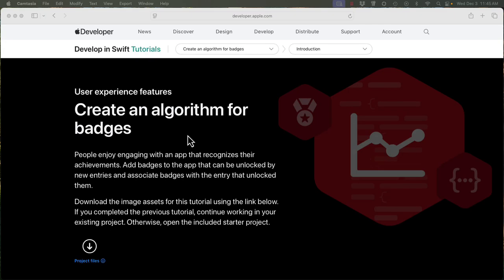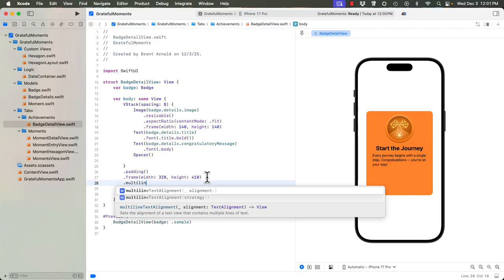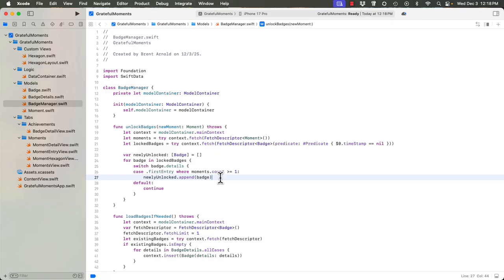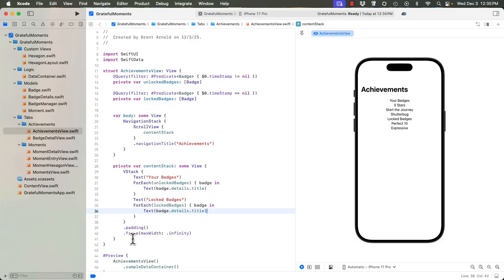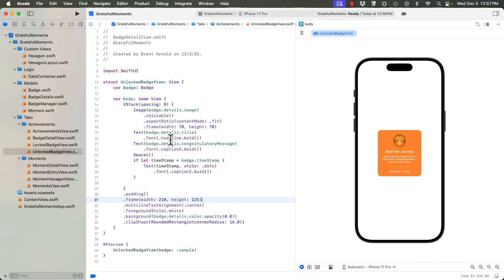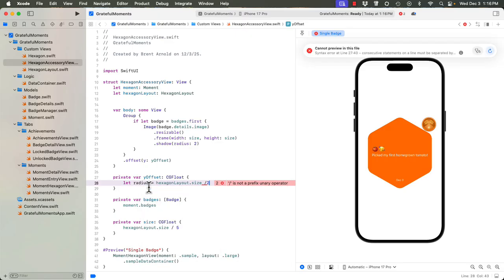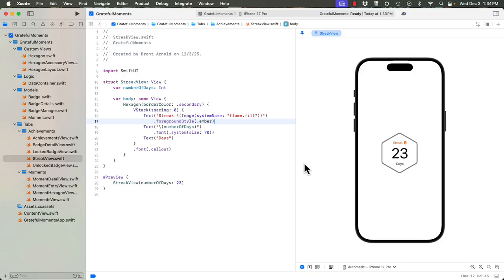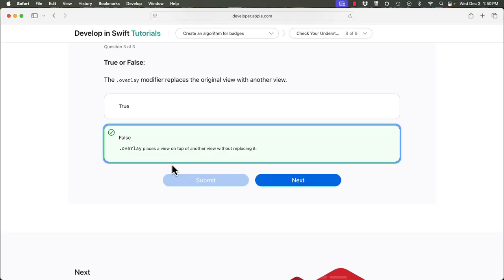Develop in Swift Tutorials ep. #15 - Create an algorithm for badges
This video continues building on the Grateful Moments app we've been building from the previous tutorial. Here we create an Achievements screen that show badges you've unlocked and potential badges that are still locked. Working with FetchDescriptor, we create custom queries for pulling data from SwiftData.

Table of Contents:

00:00 - Intro
02:02 - Create unlockable achievements
08:32 - Build a detail view
13:43 - Load badges at launch
19:32 - Award badges
34:24 - Build a view for achievements
47:00 - Enhance the achievements screen
59:28 - Integrate badges using a custom accessory
01:16:32 - Calculate and show streaks
01:31:37 - Wrap up and outro